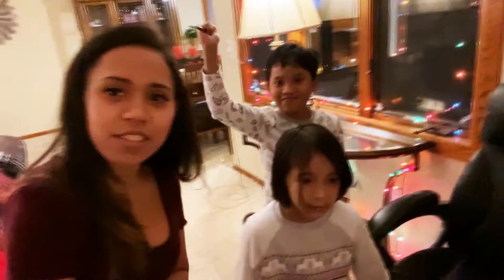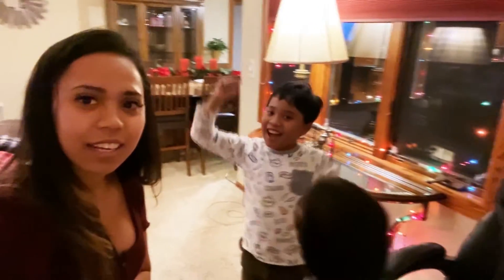Christmas 2020 In Our New House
Christmas 2020 In Our New House ​| The Kit Chronicles

Hi guys!

This is a late upload showing how we prepared for Christmas last year in our newly bought house. I hope you guys enjoy this brief video!